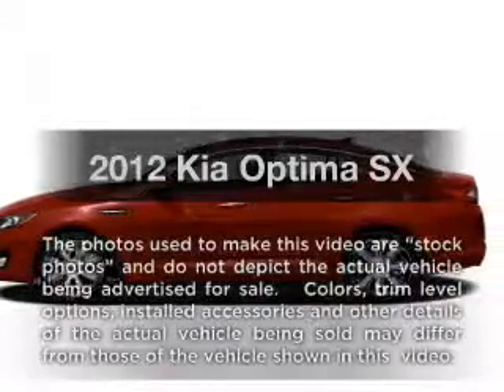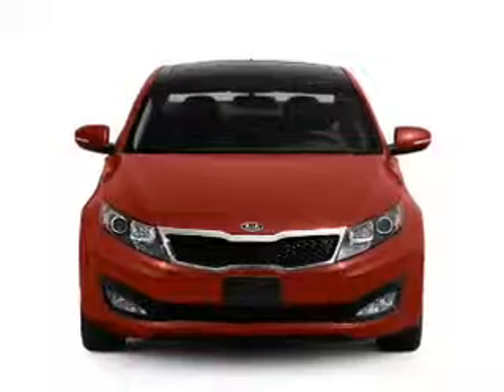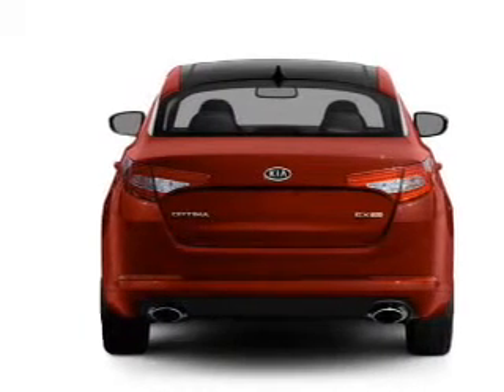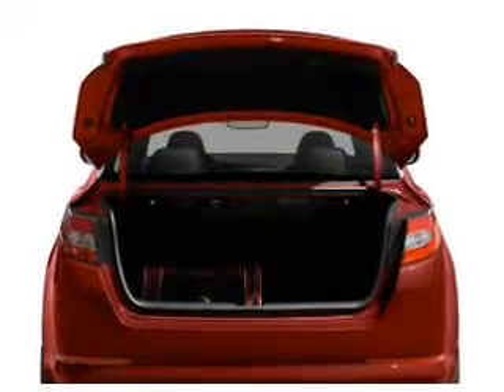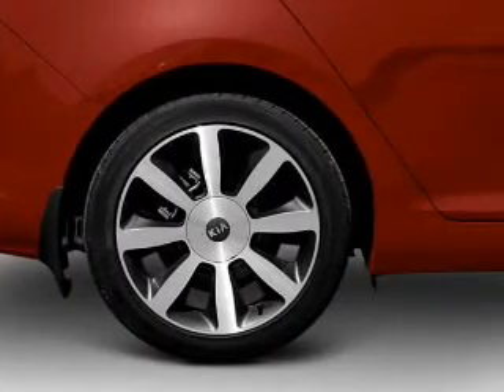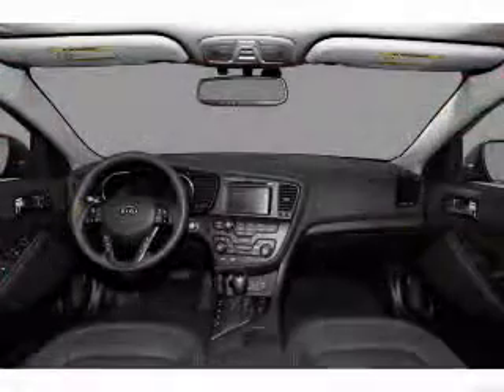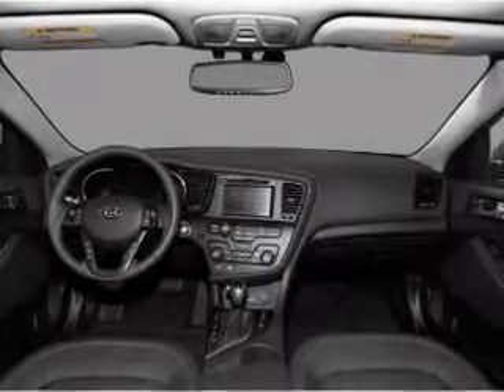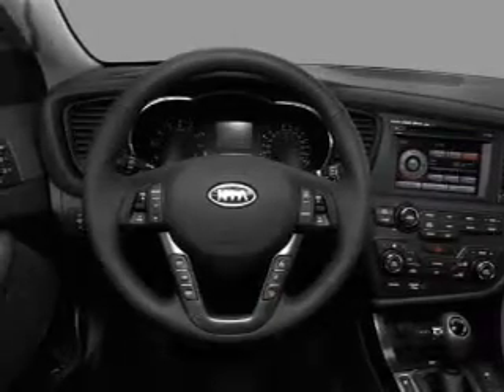2012 Kia Optima - Las Vegas NV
Year: 2012
Make: Kia
Model: Optima
Trim: SX
Engine: 2.0 liter inline 4 cylinder 16 valve
Transmission: 6-Speed Automatic
Color: Corsa Blue
Mileage: 0
Address:
5325 West Sahara Ave